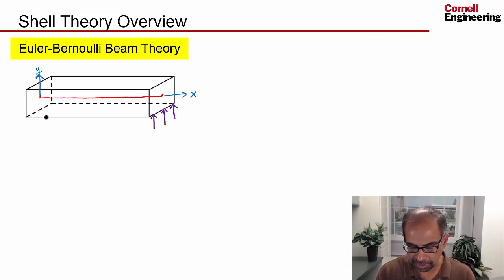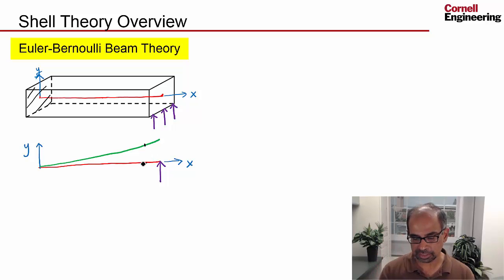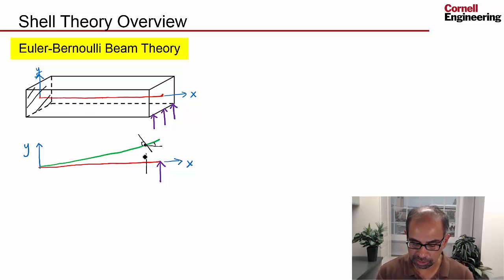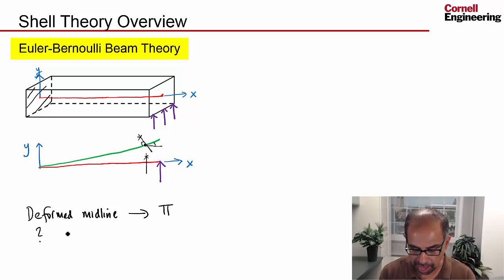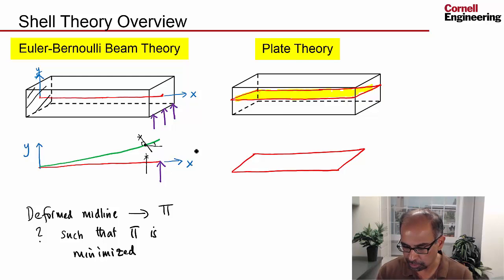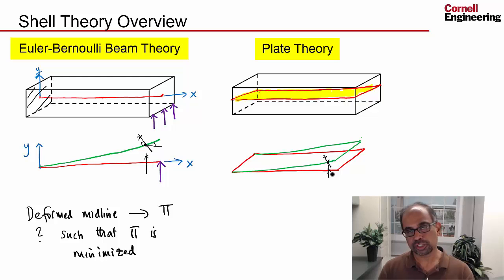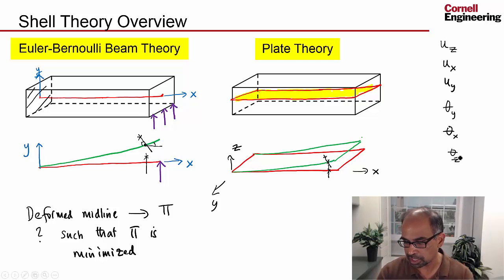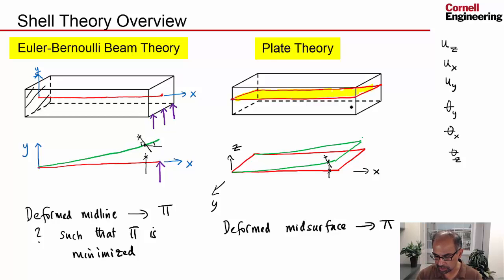Shell Theory Overview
This video is from the “Wind Turbine Blade: Part 2” module in the course  “A Hands-on Introduction to Engineering Simulations” from Cornell University at edx.org.